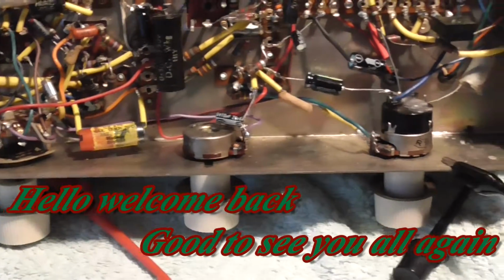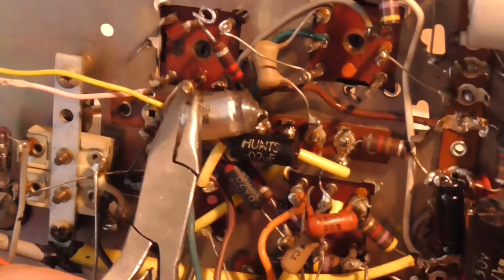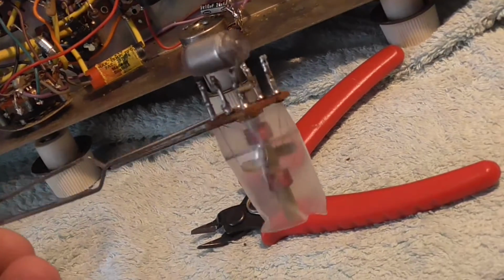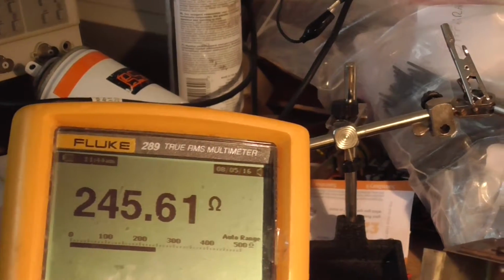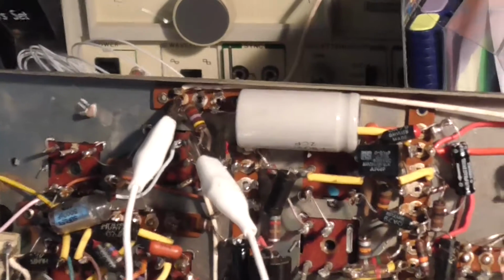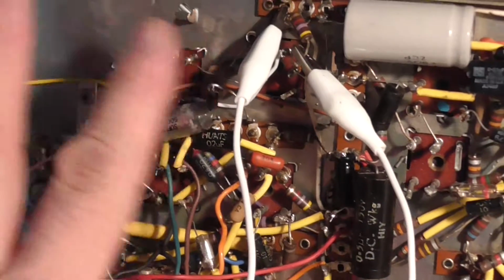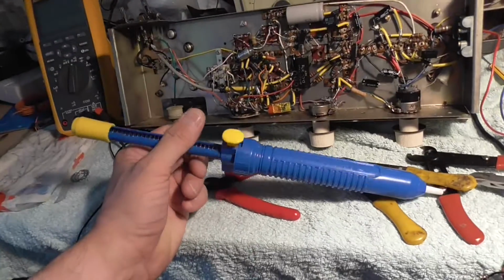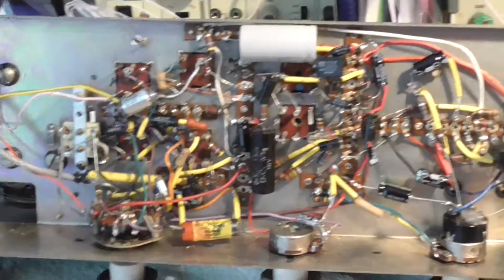H M V radio model 1421 part 14